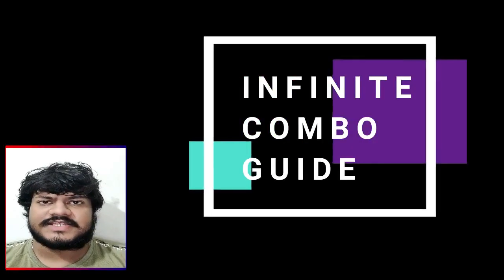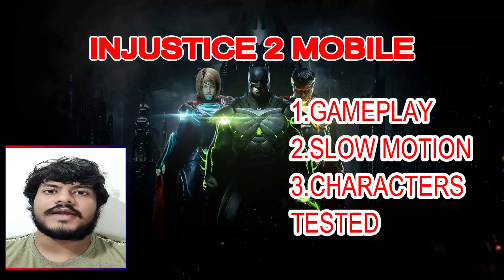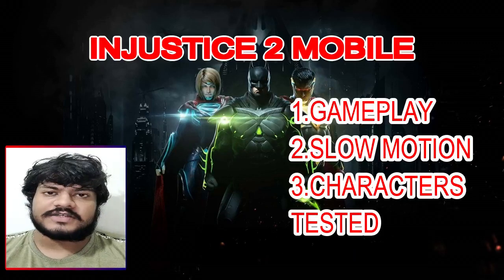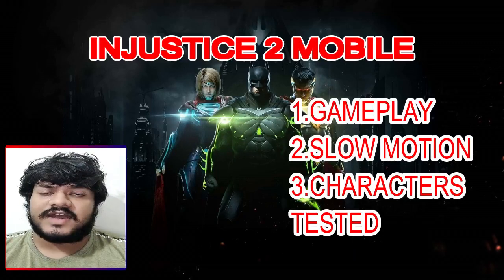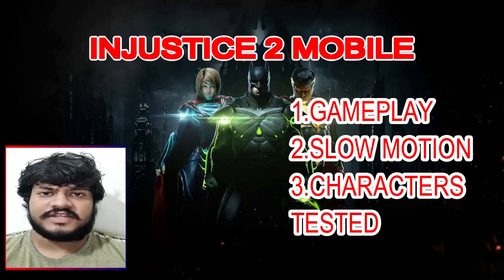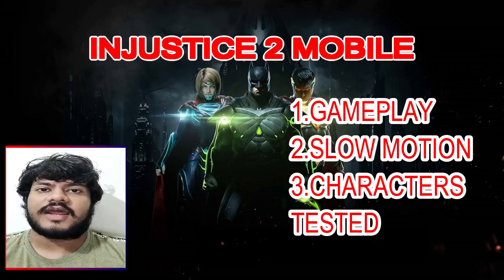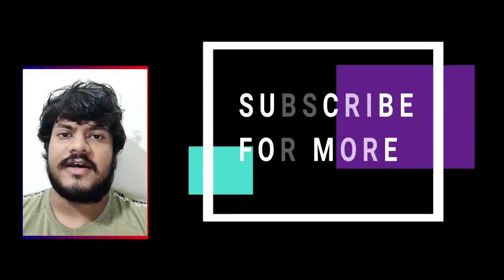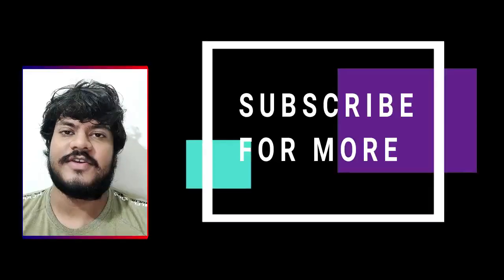Injustice 2 mobile Infinite Combo Guide | Father Box Artifact Use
How to do Injustice 2 mobile Infinite Combo Guide is now up. Hello Friends, this is your boy DAvgGamer98 over here back with another video for Injustice 2 mobile and in this video we are gonna look at how to do Infinite combo with the help of the father box artifact in Update 4.0. Primarily we see how to do the infinite combo with bngg as well as other characters, Infinite combo gives a lot of advantage when playing against multiple characters in solo raids and I hope this guide helps you to do infinite combo with the Father Box Artifact. Father box artifact is obtained on beating boss darkseid in solo raid.